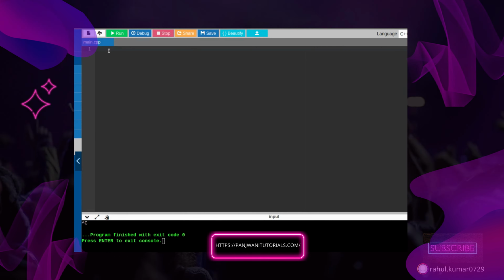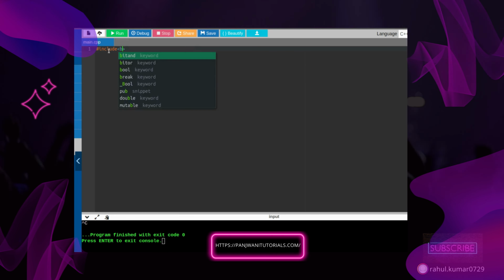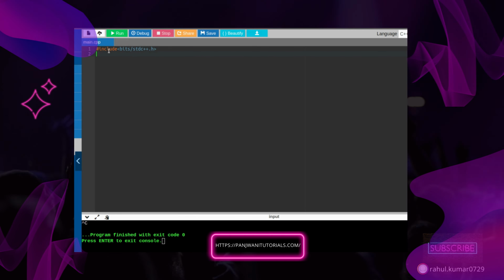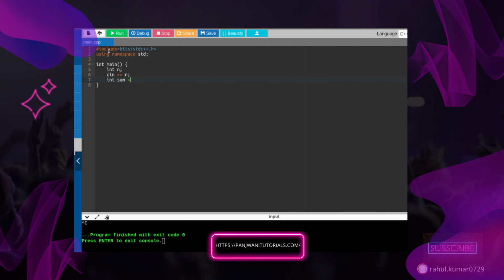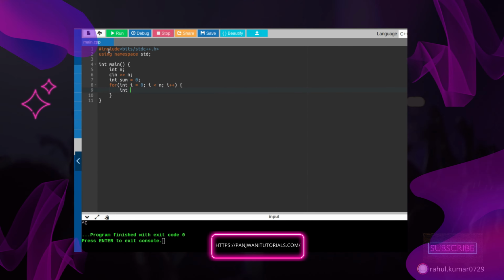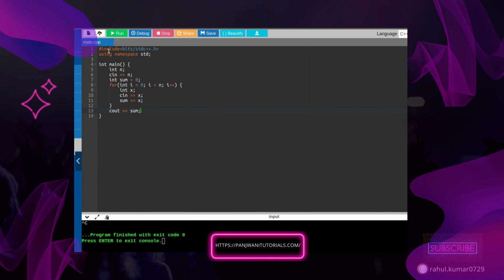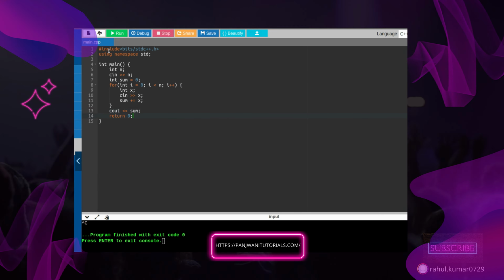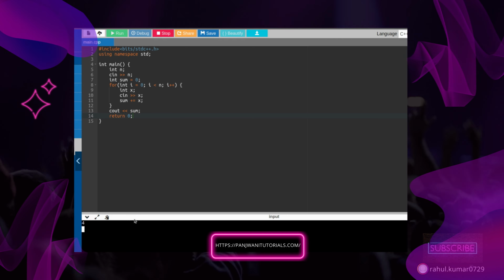Sum of array | C++ | Competitive Programming | By Rahul Kumar